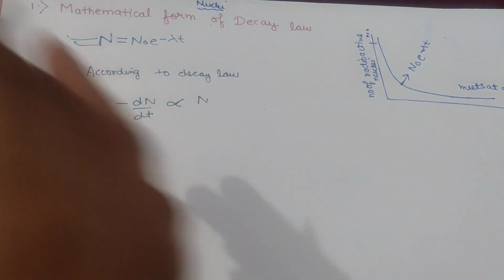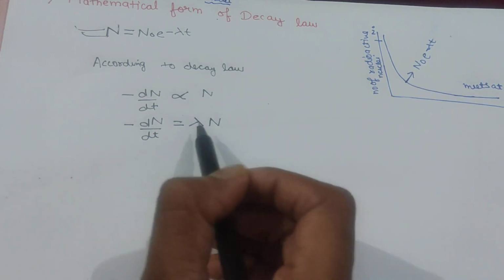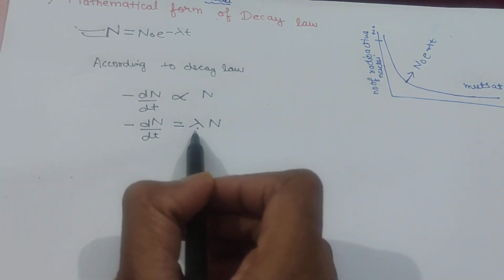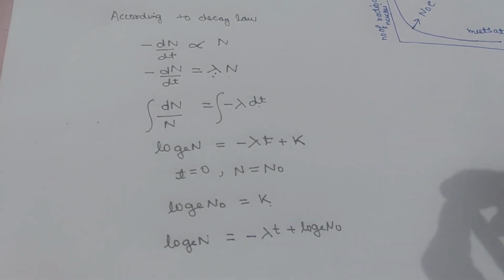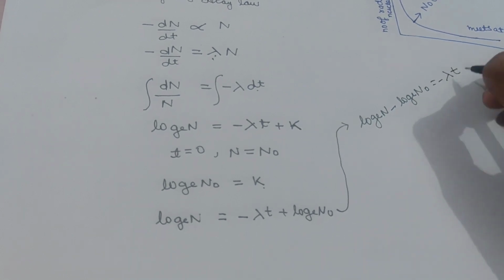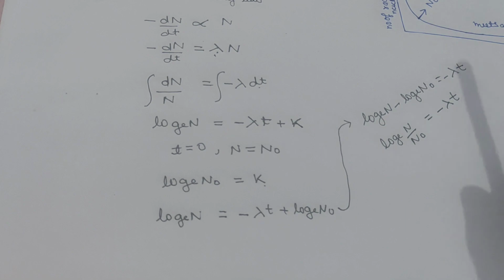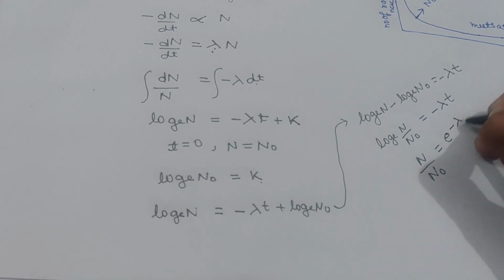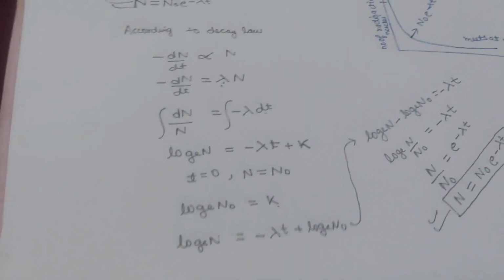class - 12 , Topic - NUCLEI ( Lecture -1)